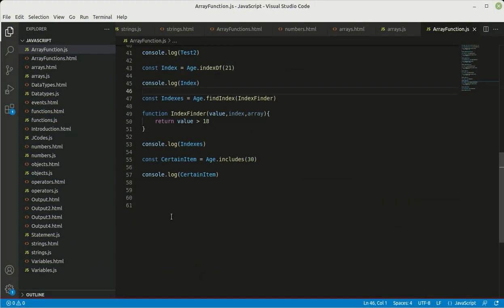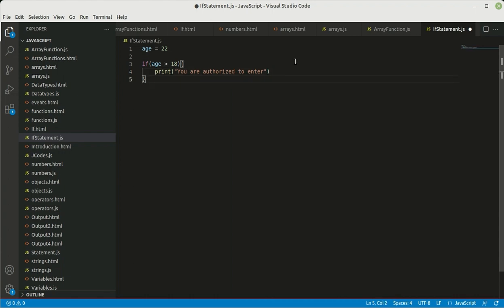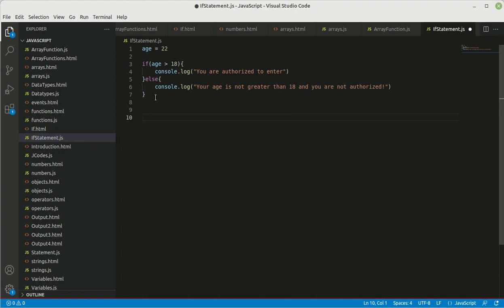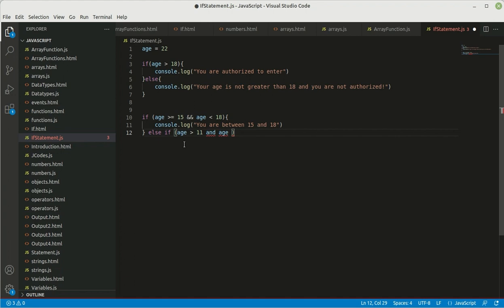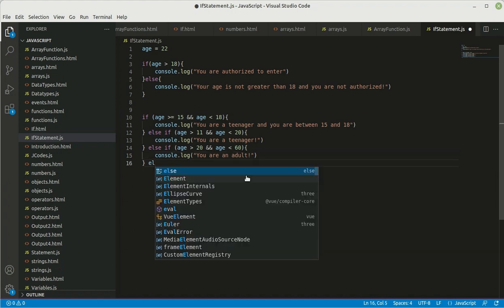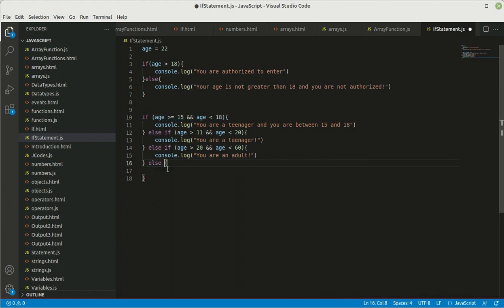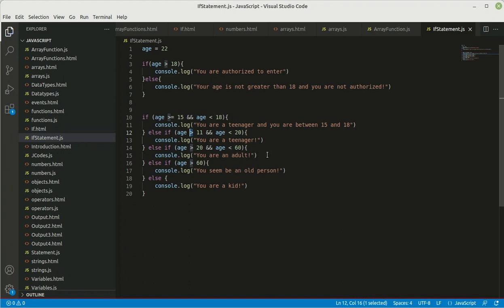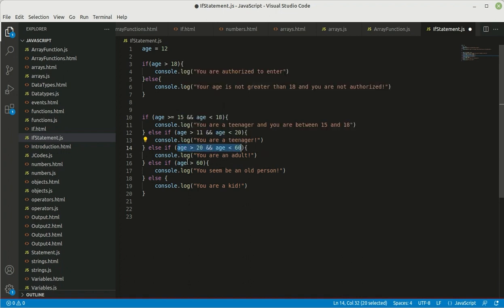#27 If Statement in JavaScript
In this part of our tutorials on JavaScript, you will learn about if statement. Like any
other programming language, if statement is used to check a conditional statement and works
with the boolean data type in itself.